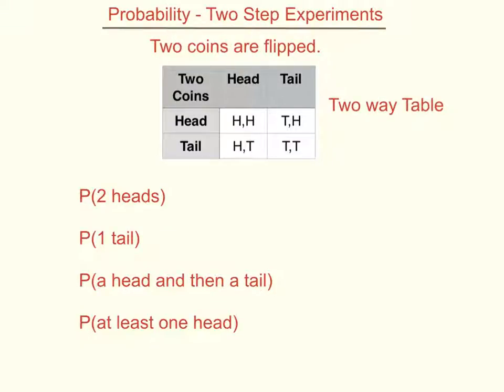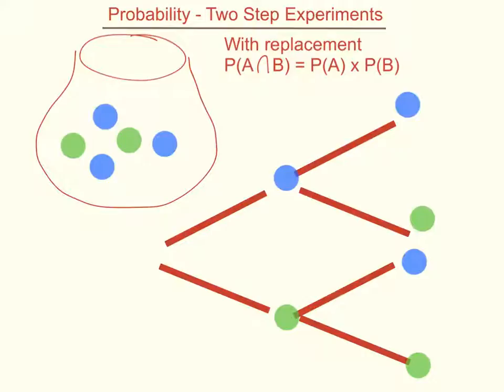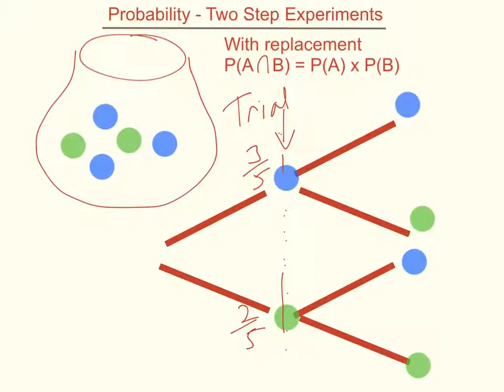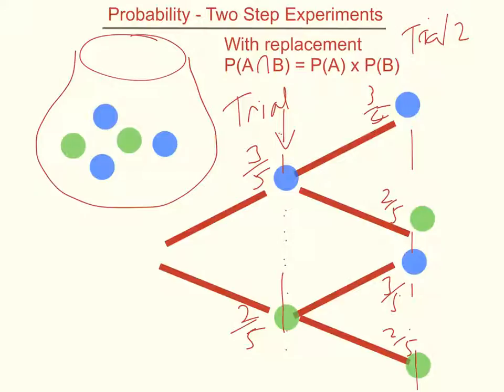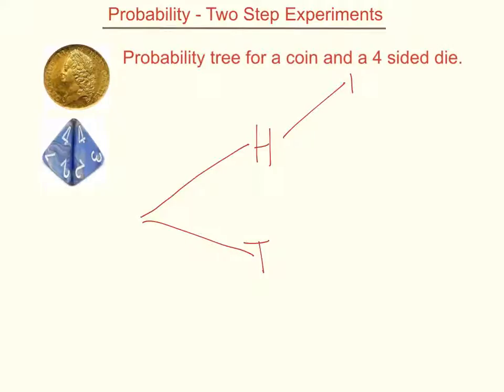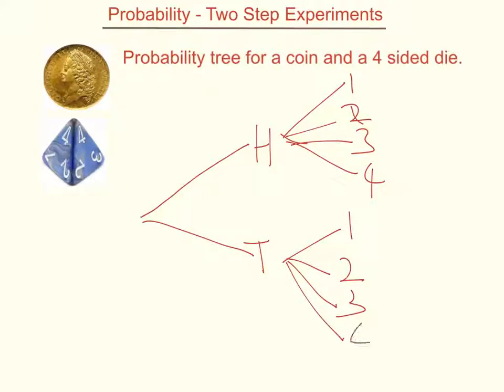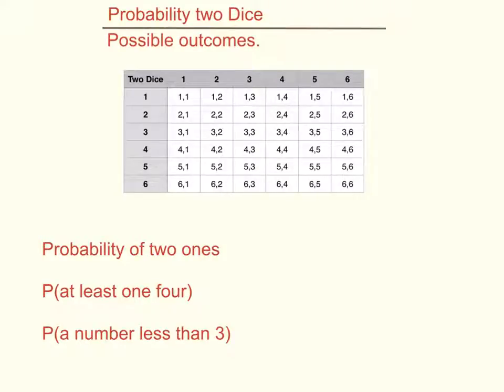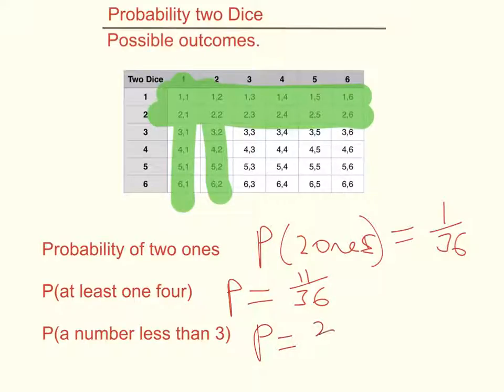Year 8 Probability - 13.7 - Tree Diagrams and Two Way Tables